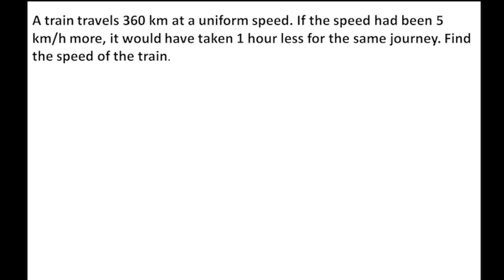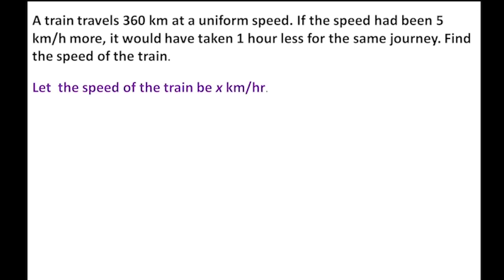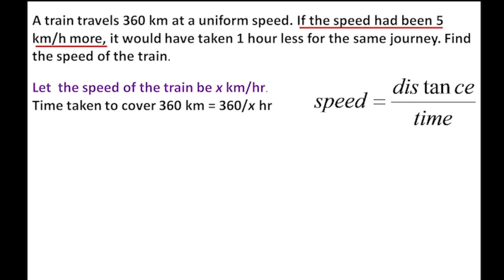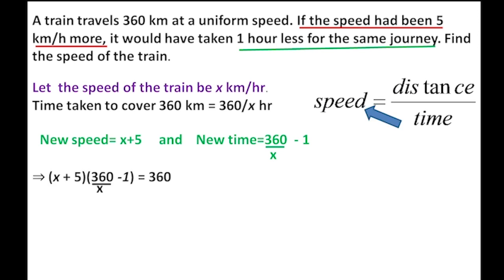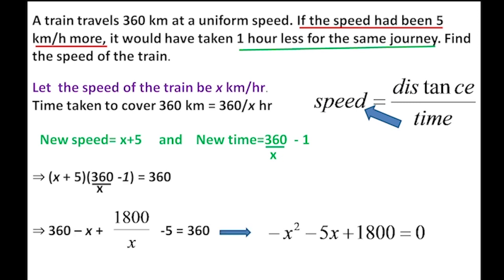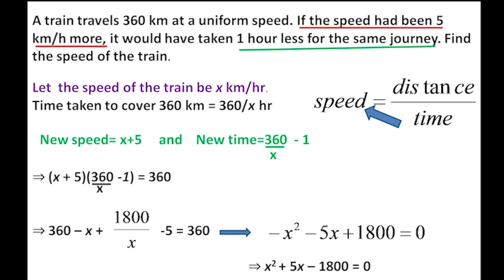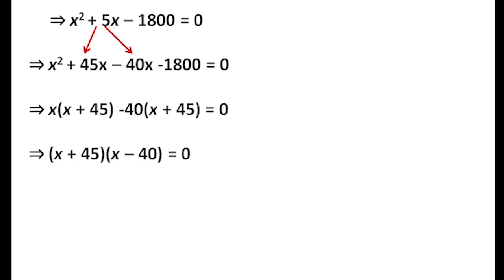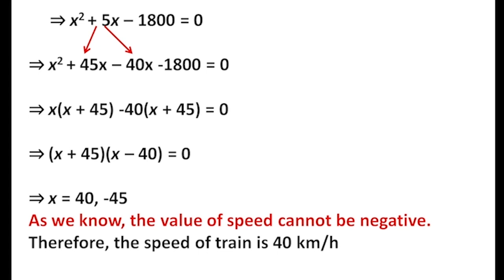Train ന്റെ speed കൂടിയാൽ /problem solving /CBSE Class 10/Ex 4.3 Q-8/Learn And Score